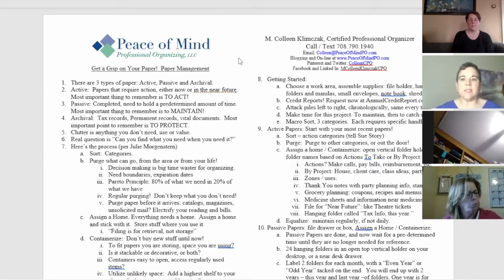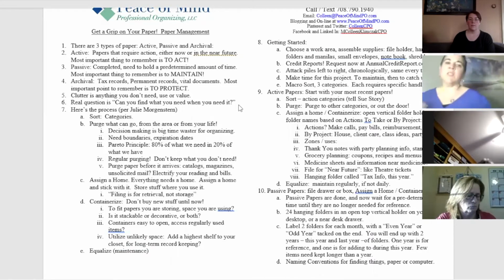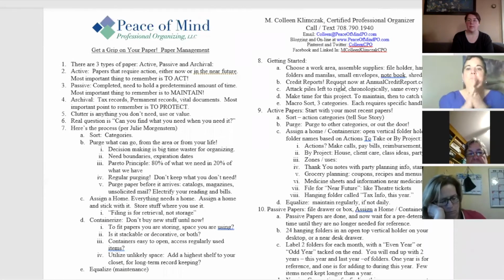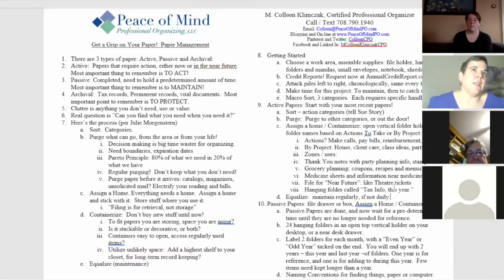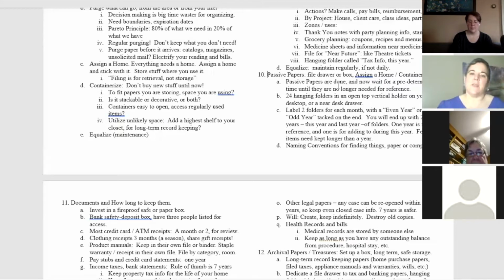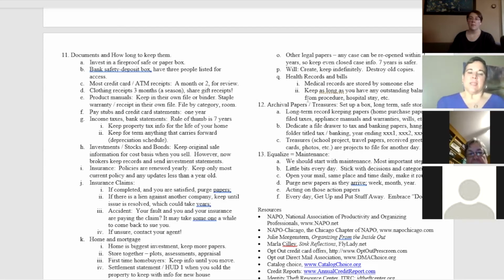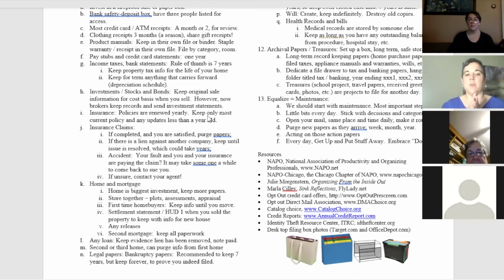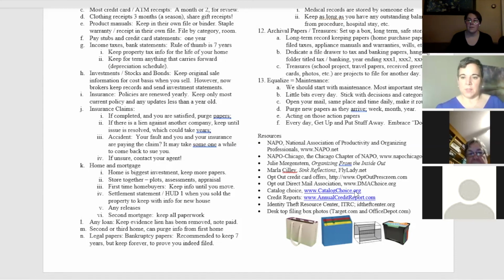Take Control of Your Paper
Learn how to deal with your paper clutter with professional organizer Colleen Klimczak! She covers what you should shred, what you should keep, and how to store it.